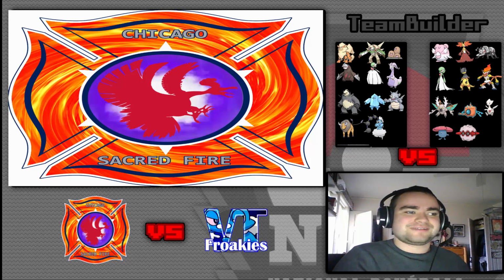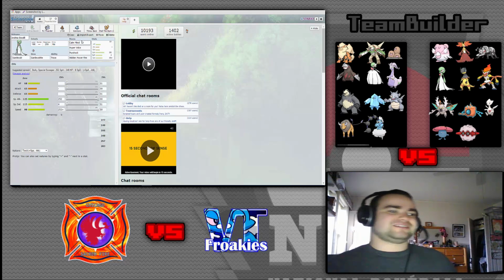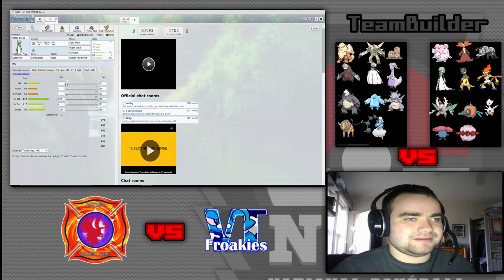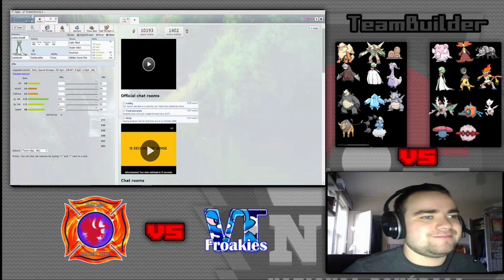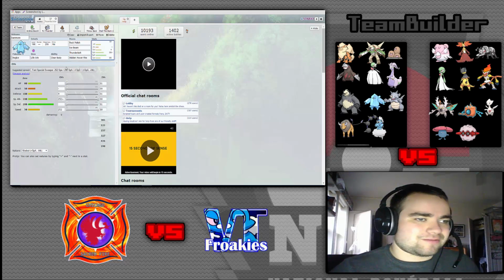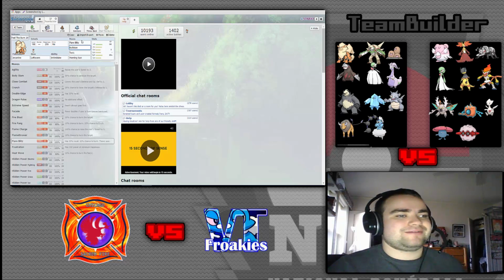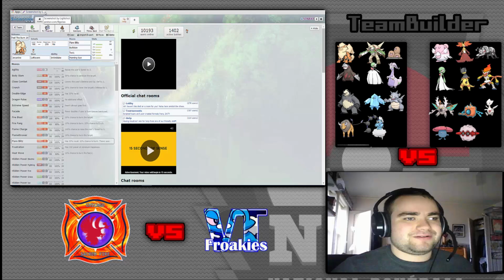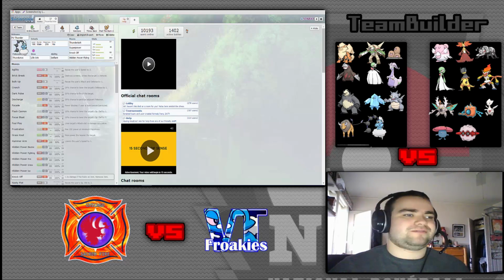Chicago Sacred Fire- [Team Builder] for Virginia Tech Froakies [NPL S4W1]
Whats going on guys? I
welcome to the team builder for  first week in the National Pokeball League ! Can we start of the season with a bang against Infernape and the Powerful Froakies squad?